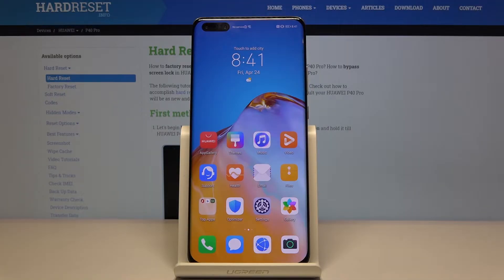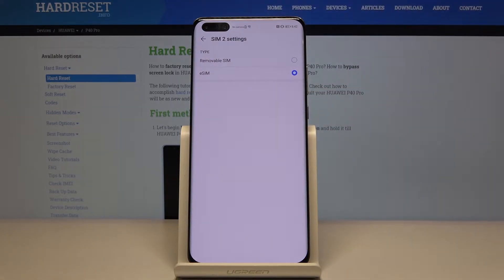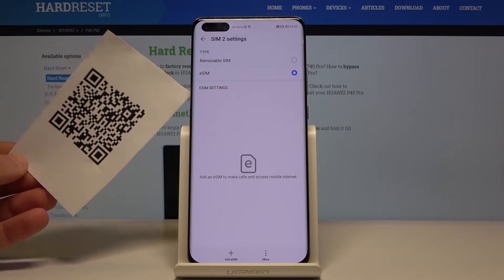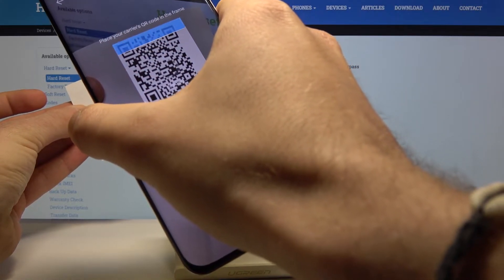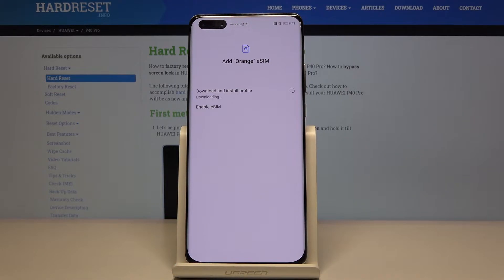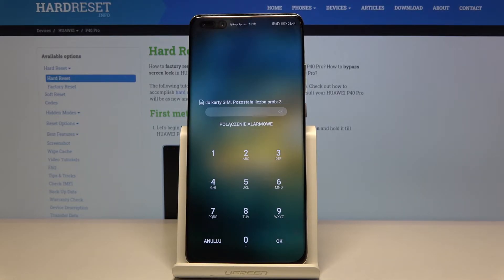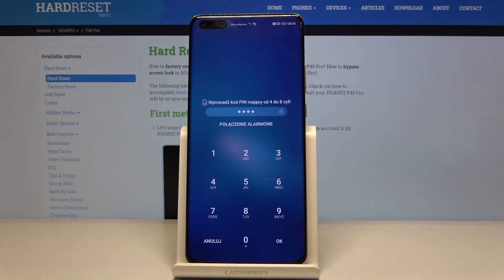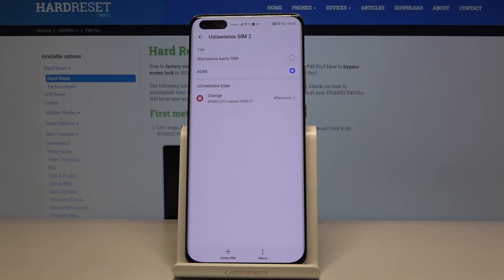How to Set Up eSIM in Huawei P40 Pro – eSIM Installation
Get seamless global connectivity with this special discounted offer – stay online anytime, anywhere! Learn more info about Huawei P40 Pro
Come along the uploaded video guide, where we show you how to successfully accomplish eSIM installation in Huawei P40 Pro. If you wish to add eSIM to your Huawei device, stay with us, and get access to the connection settings to set up eSIM easily. Follow presented instructions and add eSIM to Huawei P40 Pro. Visit our HardReset.info YT channel and get more benefits for your Huawei smartphone.

How to set up eSIM in Huawei P40 Pro? How to add eSIM in Huawei P40 Pro? How to install eSIM in Huawei P40 Pro? How to use eSIM in Huawei P40 Pro? How to use Huawei P40 Pro with eSIM?